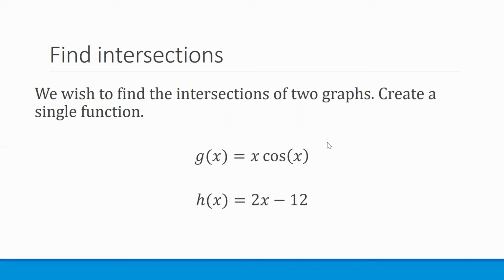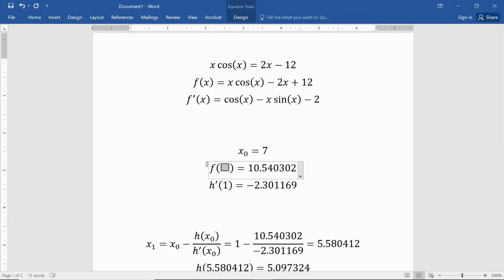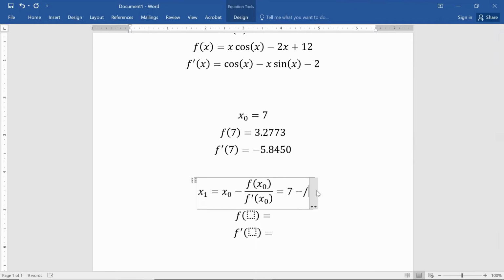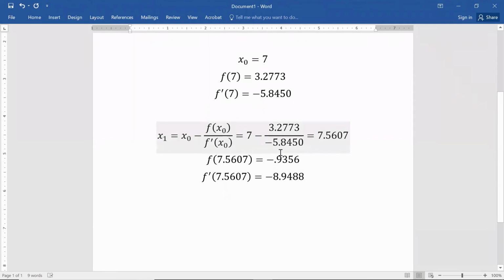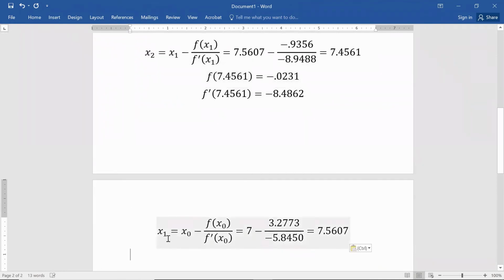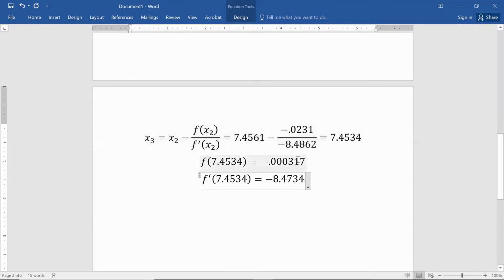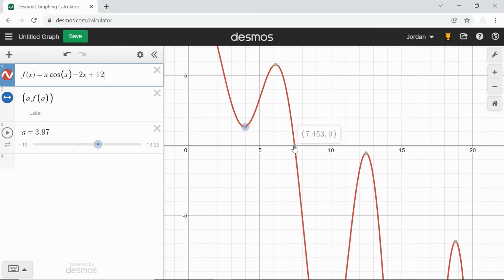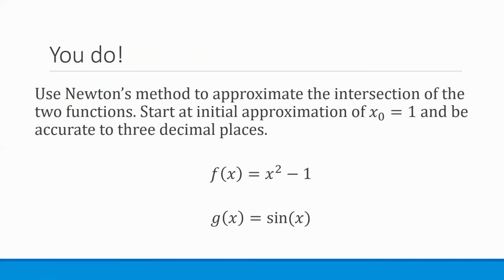Calculus 1. Section 4.1e Newton's Method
An explanation of Newton's method of using derivatives to find zeros of a function with examples.